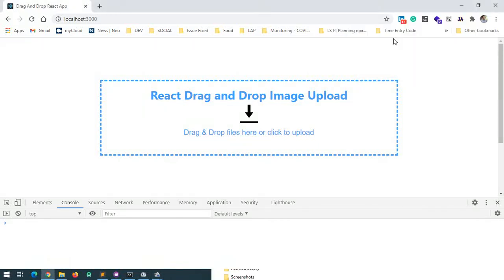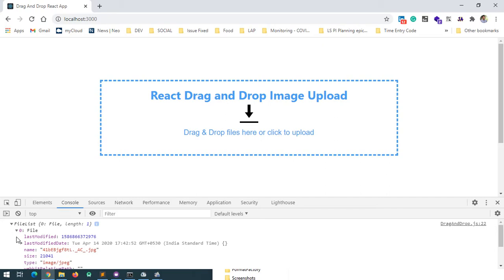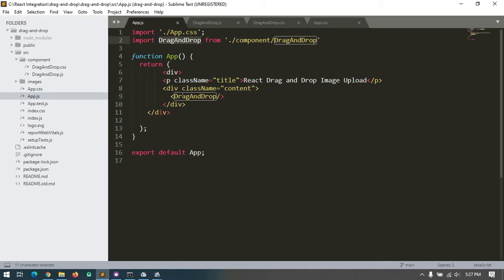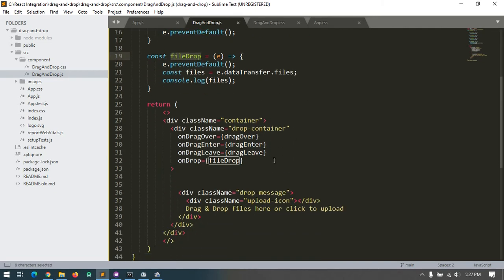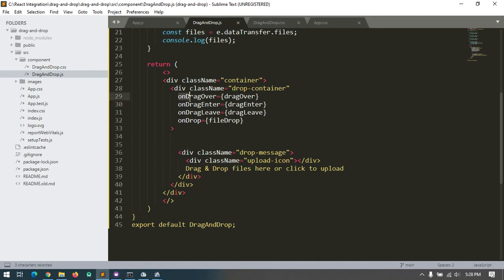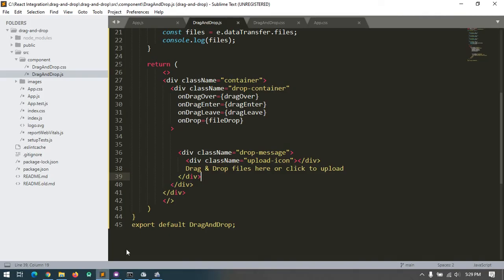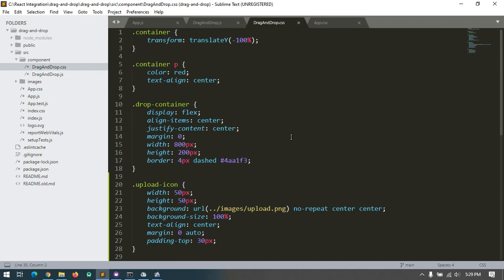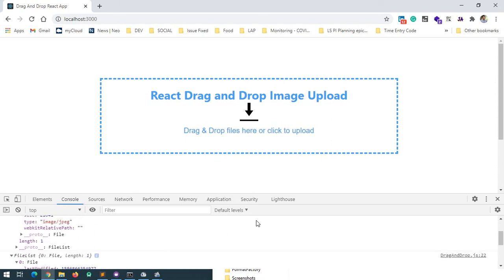React Drag and Drop Image Upload | ReactJS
Drag and Drop Image Upload Implemented By Using React